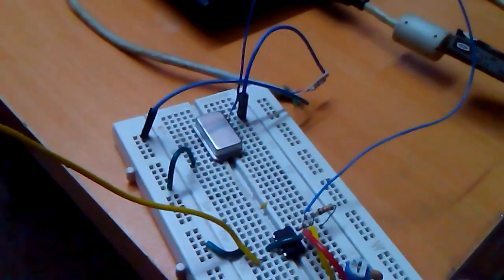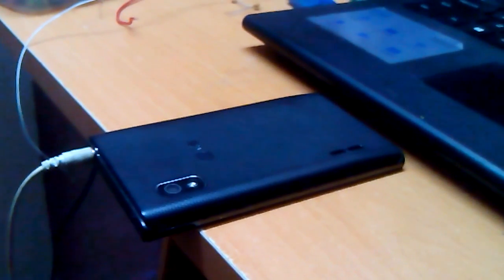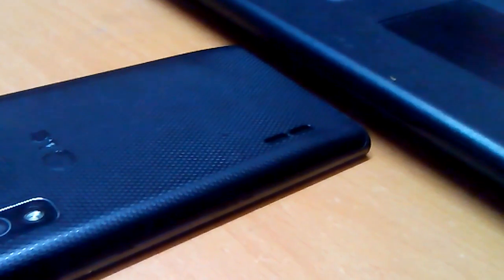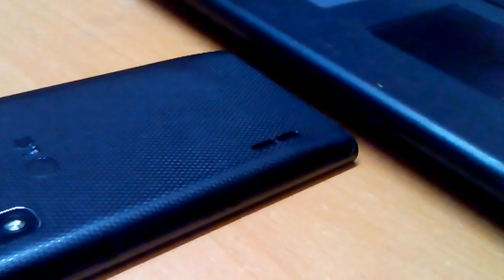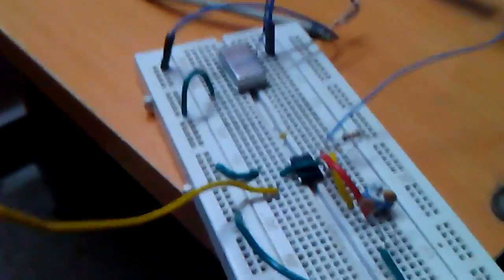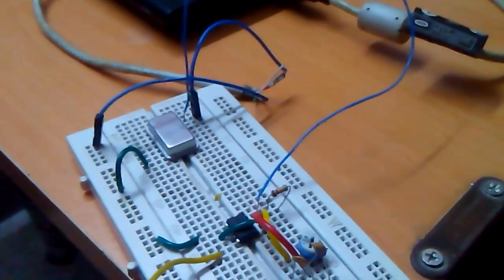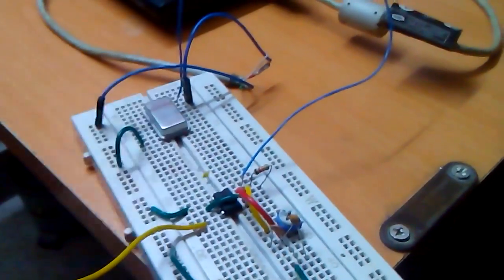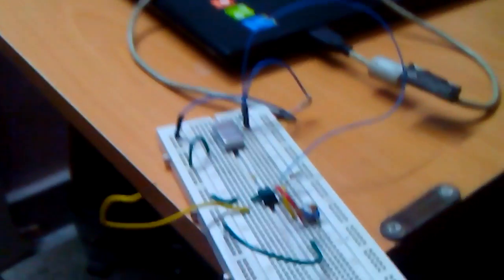Drawdio circuit in the RF range